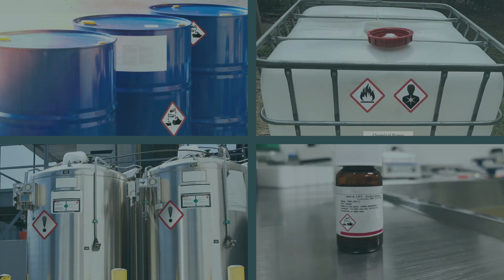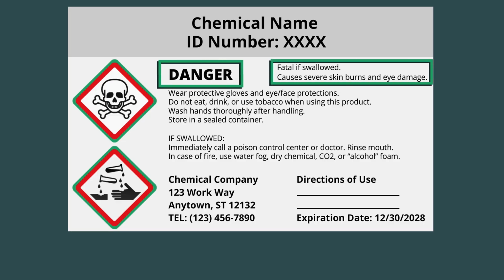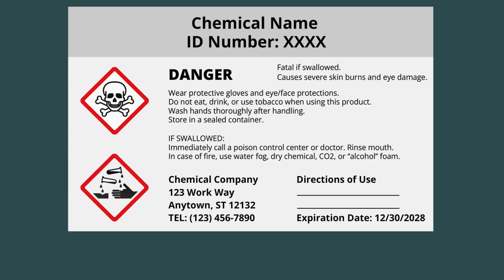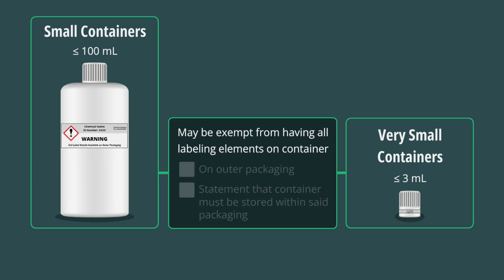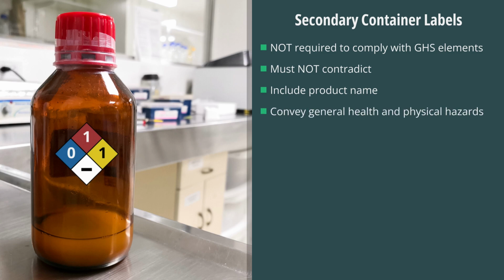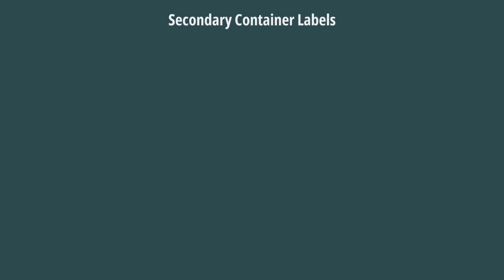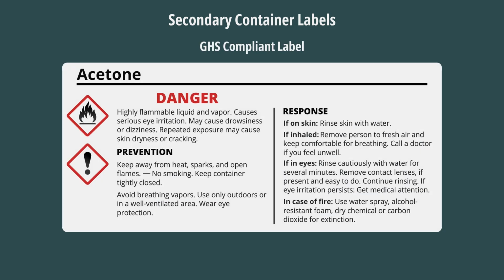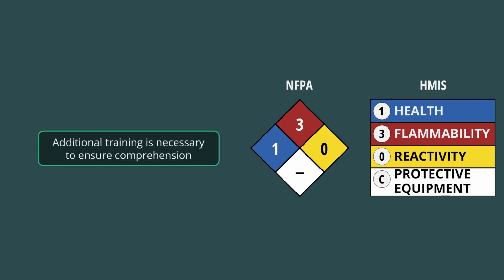2 Minute Toolbox Talk: HazCom - Workplace Container Labeling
Labeling is a key component of hazard communication. The labeling of hazardous chemical containers, such as drums, totes, vessels, tanks, and other containers, must be in place at all times during shipping and within your facility.